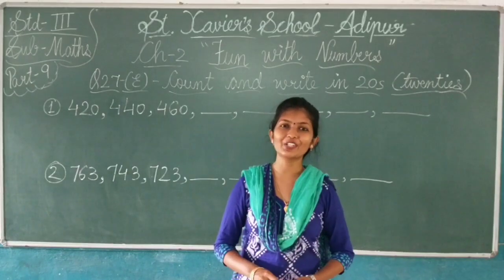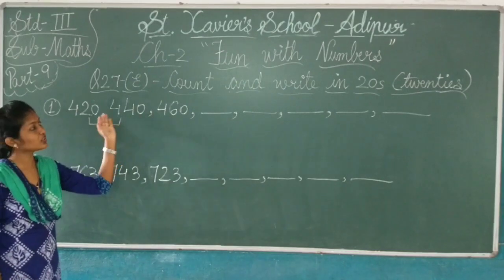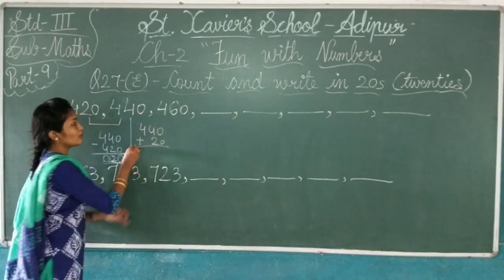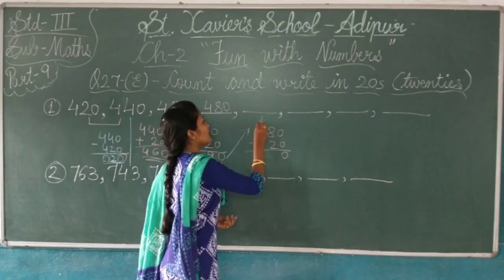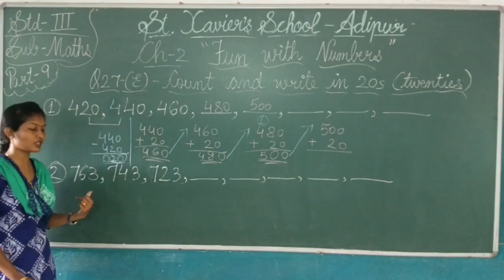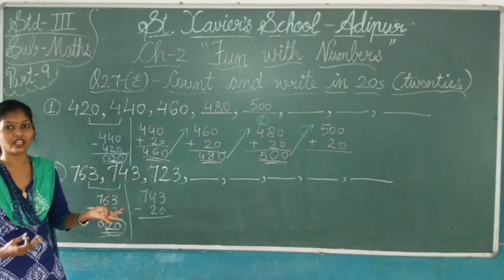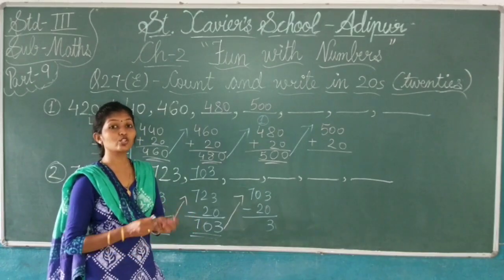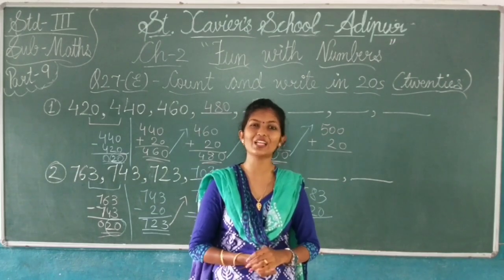Std 3 Maths Ch 2 Part 9